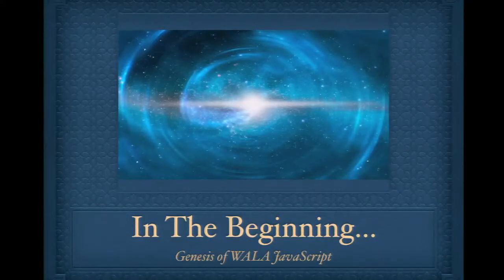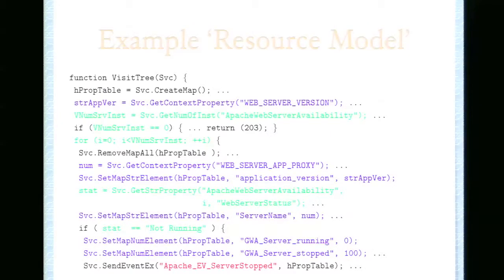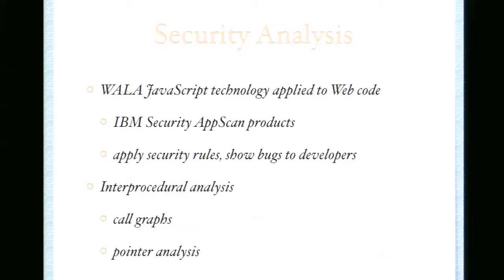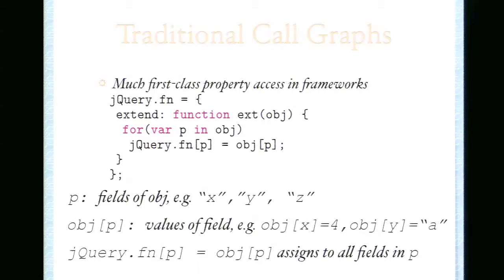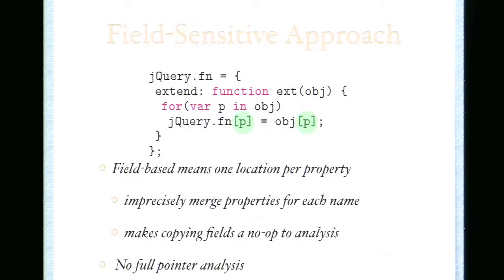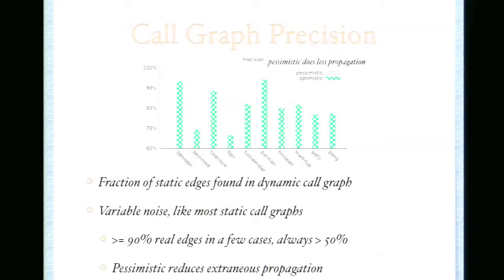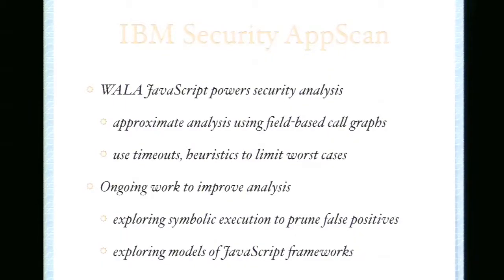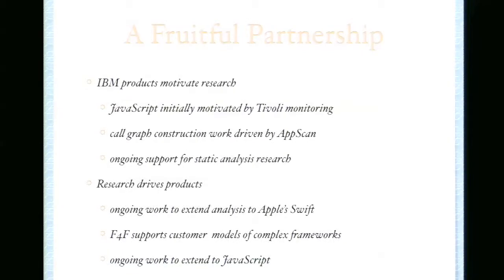[SPLASH-I] A History of JavaScript Static Analysis with WALA at IBM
Talk Title: A History of JavaScript Static Analysis with WALA at IBM
Presenter: Julian Dolby

Abstract: As JavaScript has become ubiquitous through rich client-side Web applications, it has become ever more important to analyze JavaScript code; it has not, however, become any easier. Indeed, the proliferation of frameworks such as jQuery has made static analysis ever more difficult. In this talk, I shall discuss the unusual origins of JavaScript static analysis with WALA, and then describe our series of attempts to deal with the ever-growing complexity of JavaScript applications. I shall also describe the interplay between research and product goals that have driven our work.